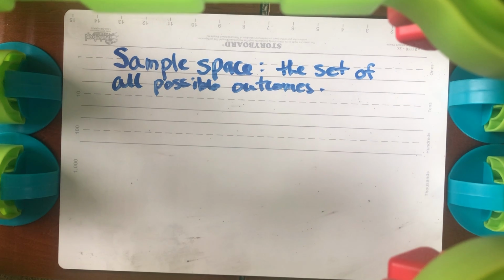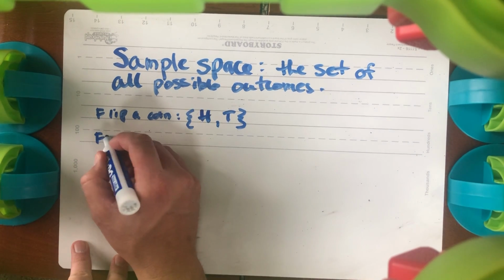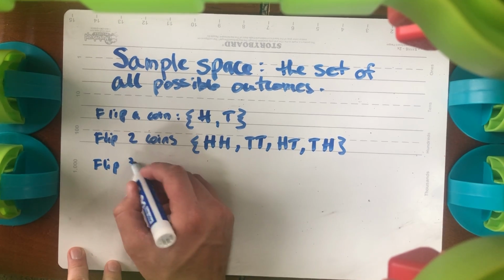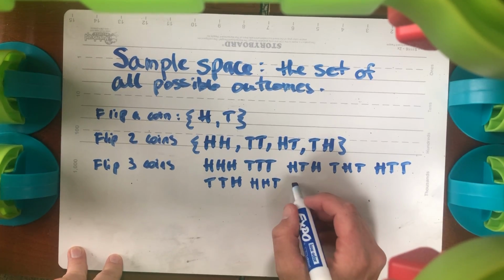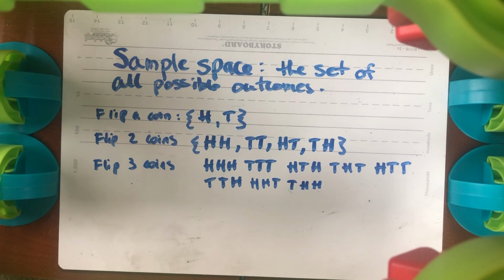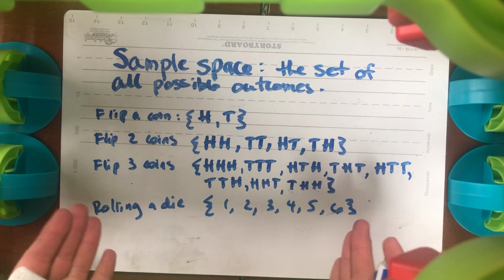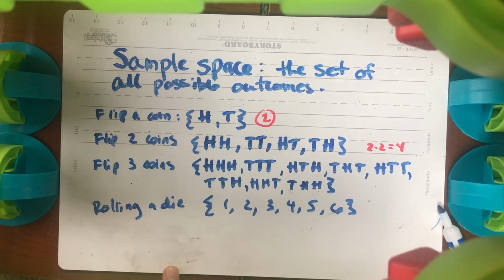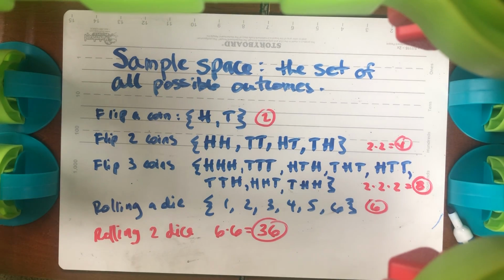Lesson: Identifying the Sample Space